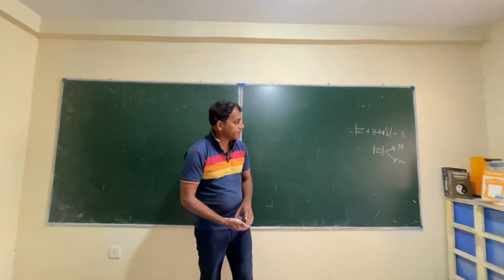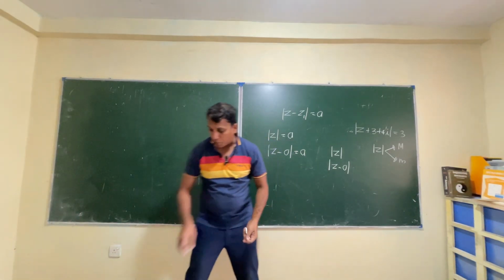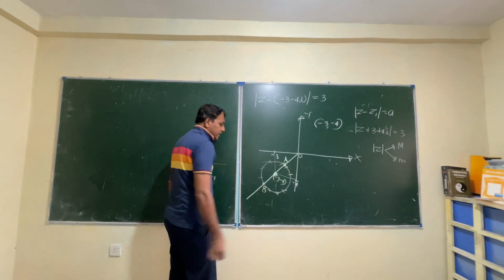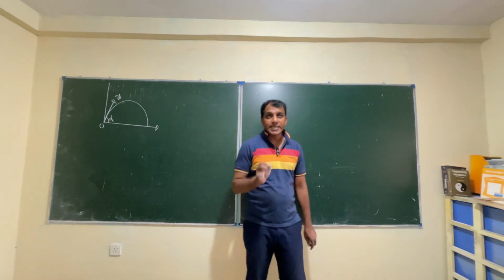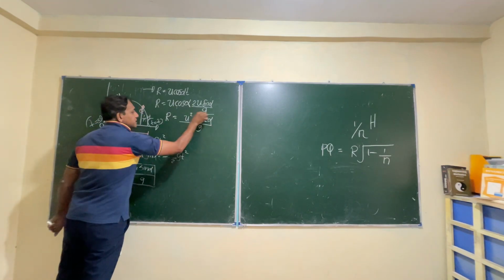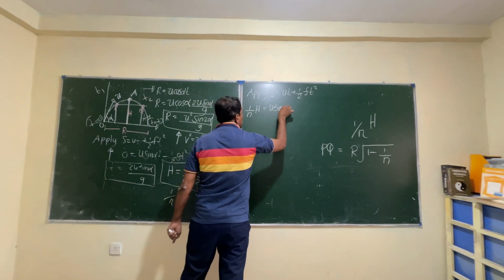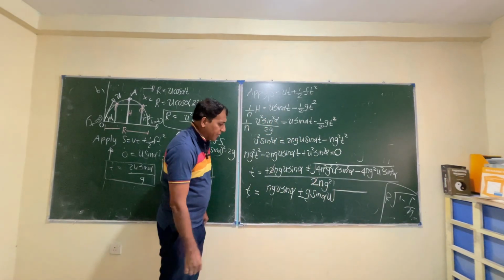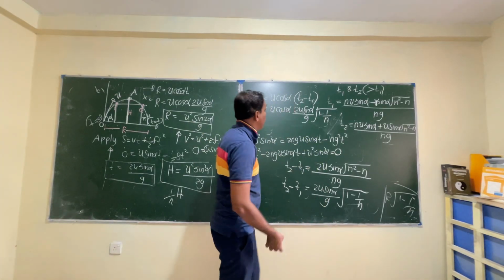ආරම්‍භය සිටම පට්‍ට වැඩක්💪COMBINED MATHS by CEYLON SHAMsir